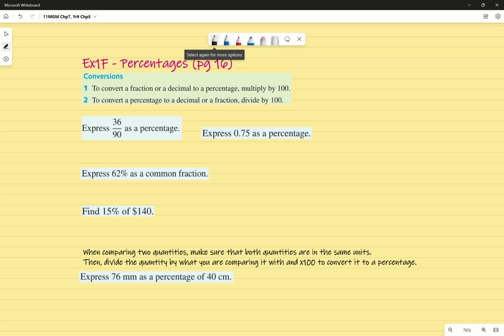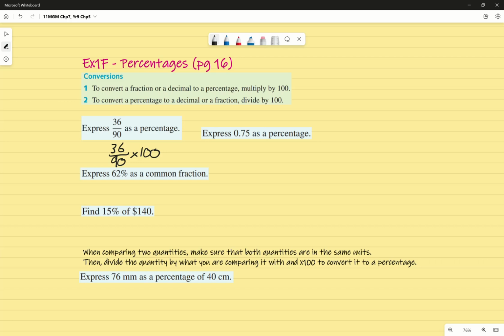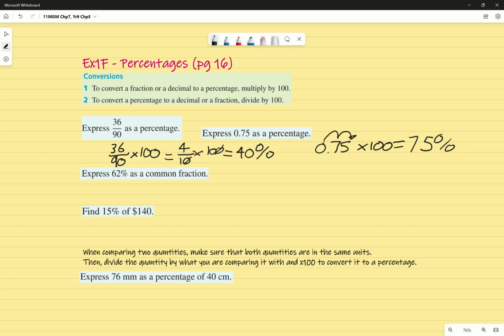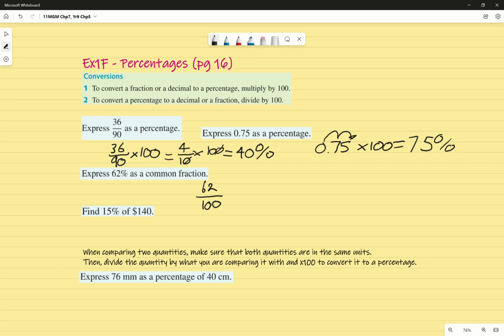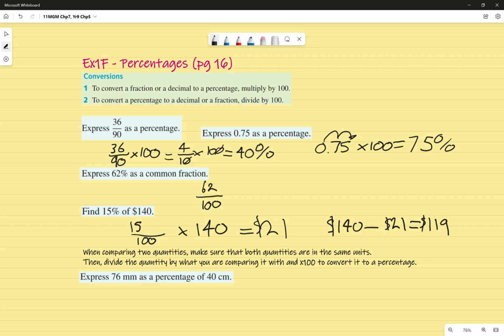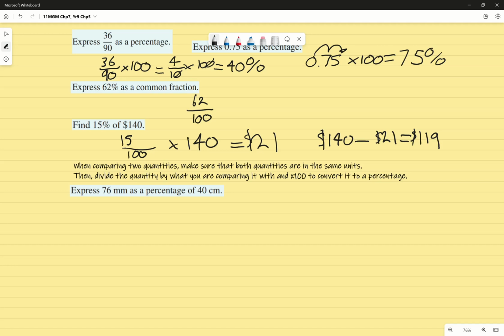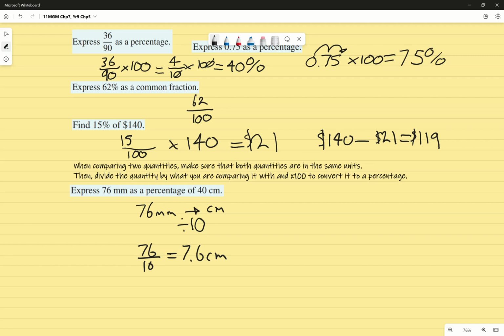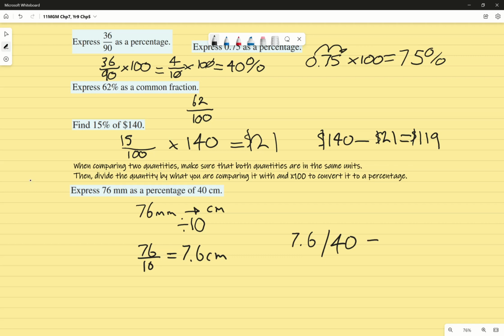Ex1F Percentages with Mr Hawke